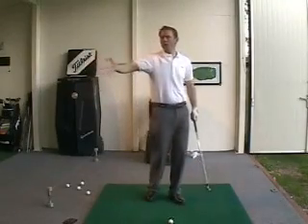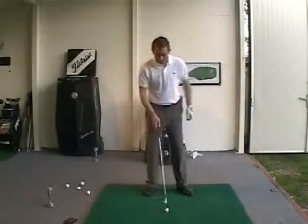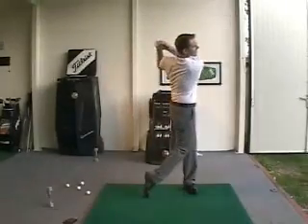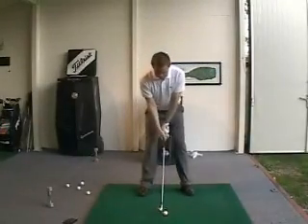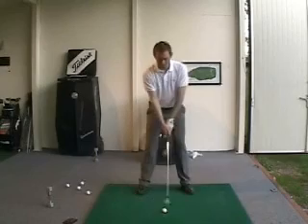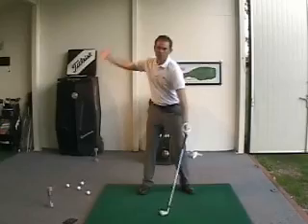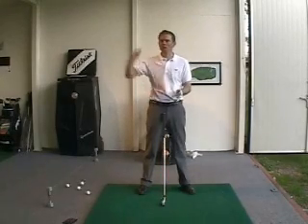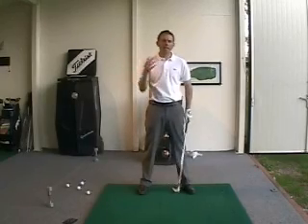Golf Swing Slow Motion Drill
Slow down your swing to get a better feeling for what you want to do